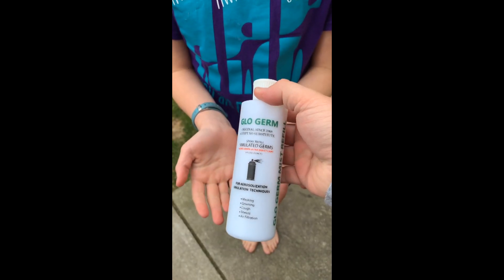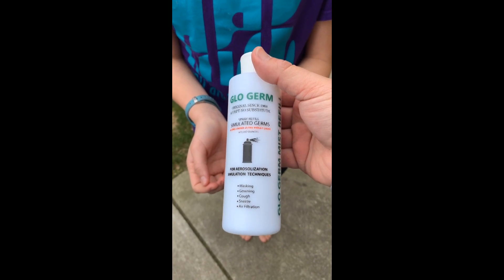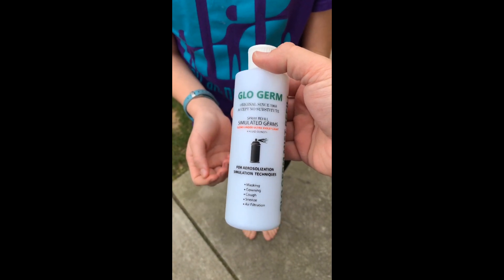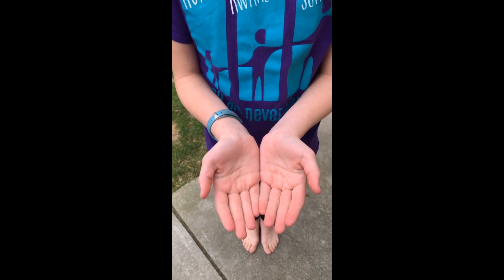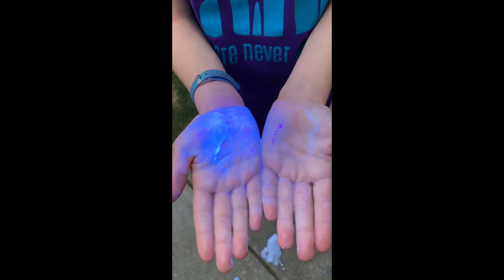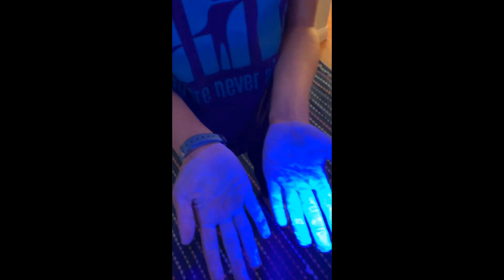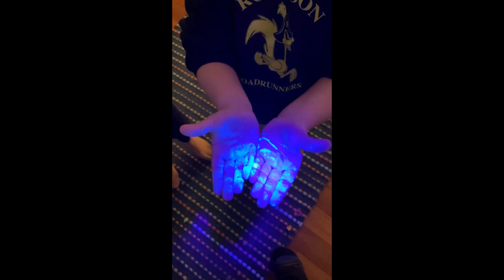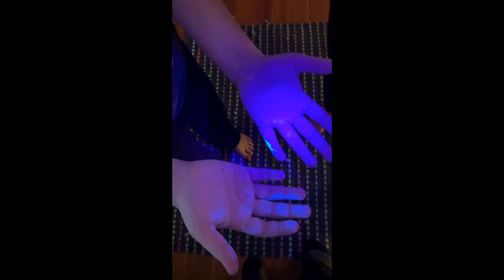Spreading germs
This is a quick video showing how easy it is to spread germs.  The door knob you touch just may not be as clean as you think it is.  One cough or sneeze into a hand can infect multiple people easily.  Be safe!